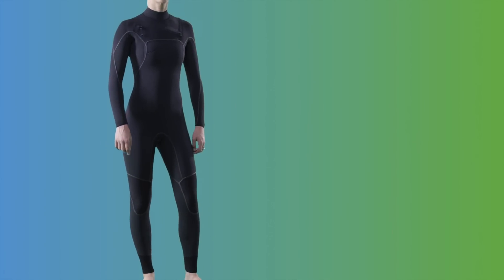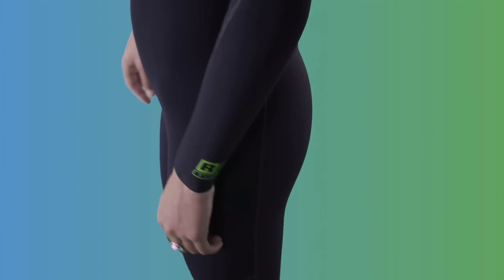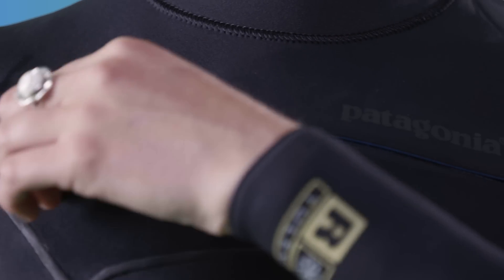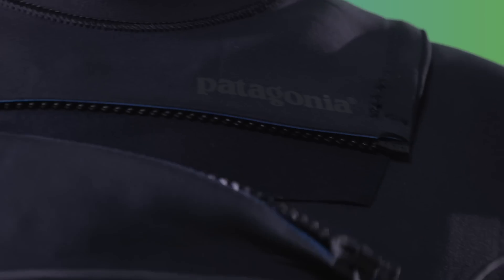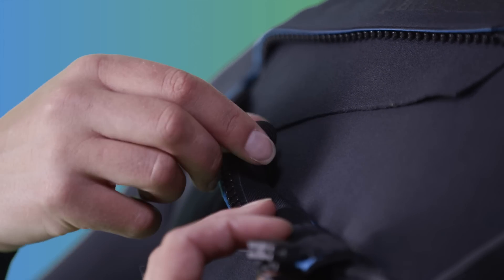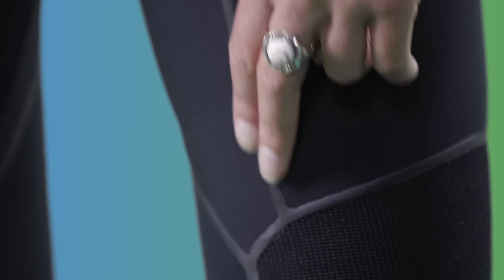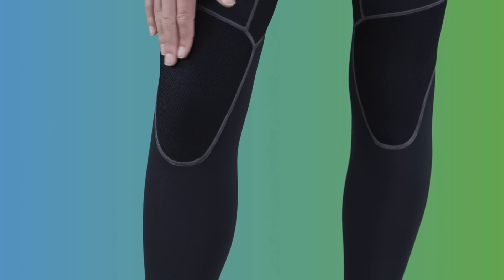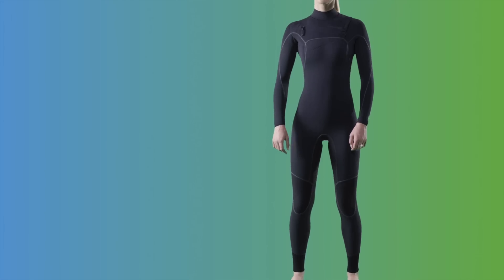Patagonia Women's R2® Yulex® Front-Zip Full Suit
A high-performance, neoprene-free wetsuit made of 85% Yulex® natural rubber/15% synthetic rubber by polymer content; the natural rubber is derived from sources that are Forest Stewardship Council™ certified by the Rainforest Alliance. Suggested water temps: 55–60° F/13–16° C.